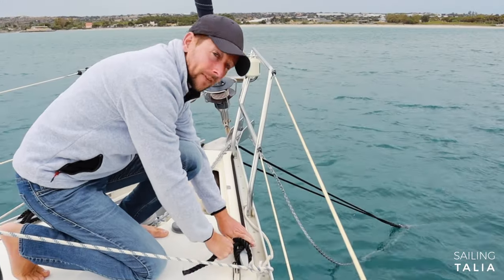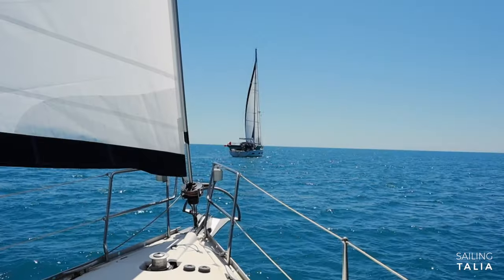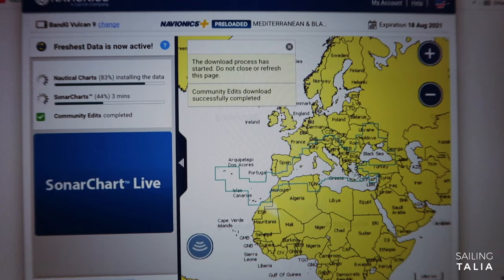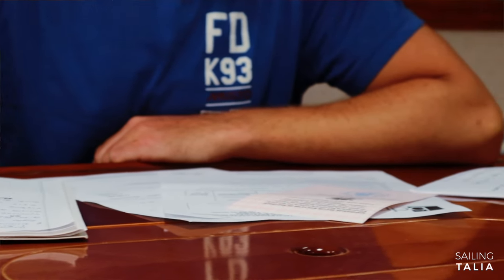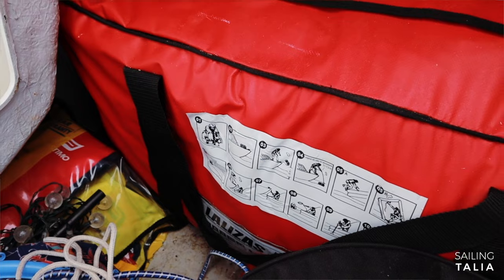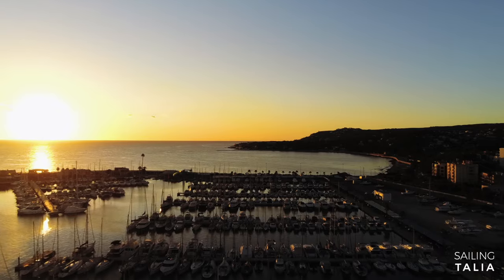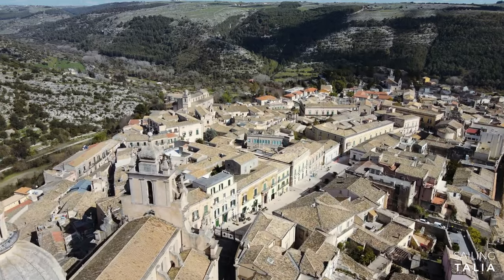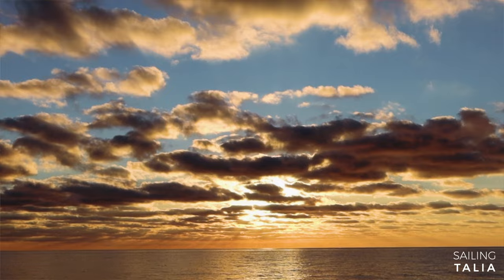The REAL cost of LIVING on a BOAT | Sailing Talia Ep. 36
Without doubt, the most common questions we receive are "how much does it cost to be a nomadic liveaboard?" and "how do you afford to do it?". In this week's episode we're going to break it down for you from the initial costs we faced buying Talia and preparing her for cruising, through to our monthly spend, and then finally to how we manage to keep food on the table.
All of our costs so far have been in Euros but as a lot of our viewers come from other parts of the world we've added USD as a reference currency.

Cheers legends!

JOIN TEAM TALIA ⤵
Your support helps keep this channel above water! In return get access to exclusive content, discounted merch and a chance to take the helm of Talia!

BINGE WATCH ⤵
Discover our transition to boat life from episode 1!

TALIA SHOP ⤵
Our connection with the sea has shown us just how important it is to protect this big blue marble we call home. We're proud to partner with responsible manufacturers of stylish threads that will keep you looking great on the outside and feeling great on the inside.

SHOP EQUIPMENT ⤵
CANON EOS 7D (body + 18-135mm lens)
CANON M50 (body + 15-45mm lens)
SIGMA 16mm F/1.4 DC DN lens
CANON EF 50mm lens
JOBY GorillaPod 1K Kit
RODE VideoMicro
GOPRO Hero 7
DJI Drone

Produced and edited by Laure & Luke.